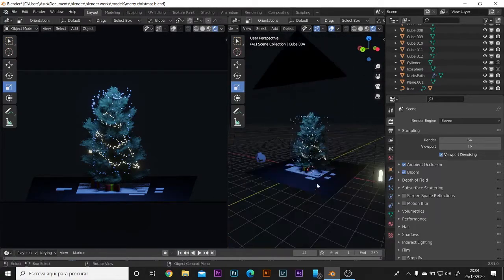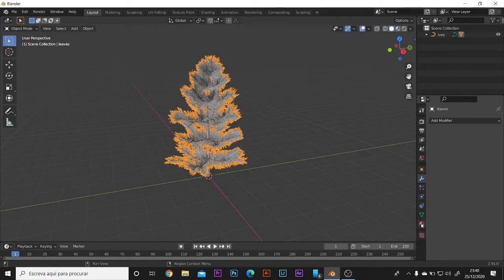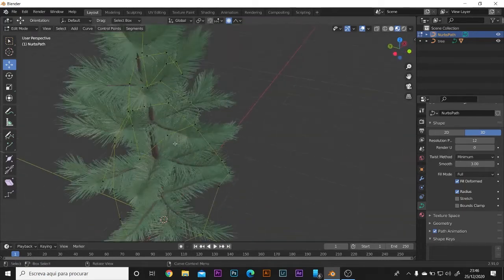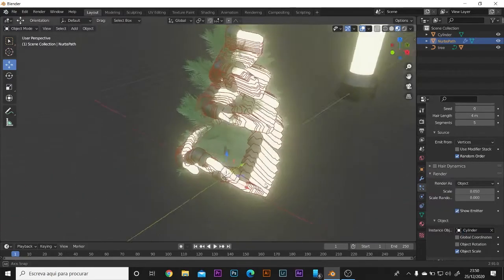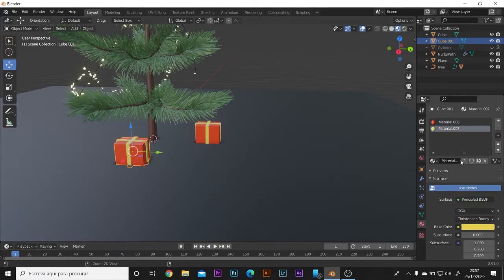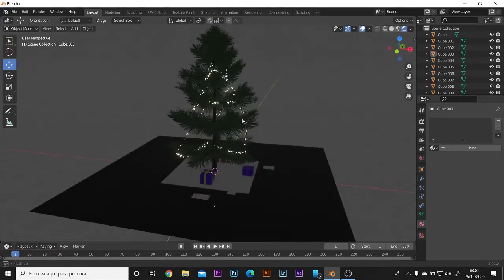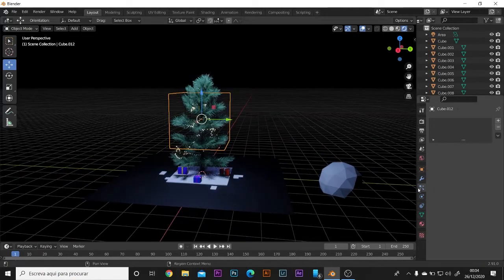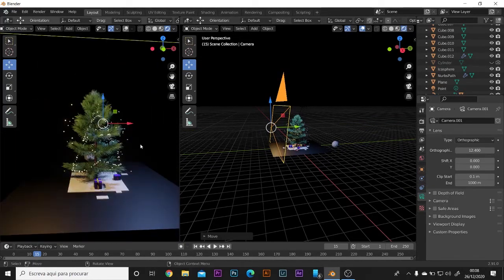How to create a Christmas enviroment in blender !! Merry Christmas!!!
hi guys merry christmas for everyone and a happy new year !!!